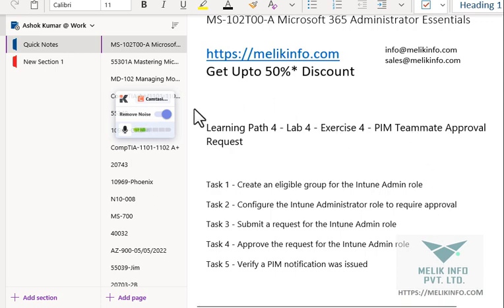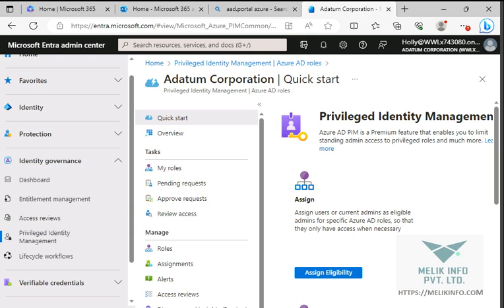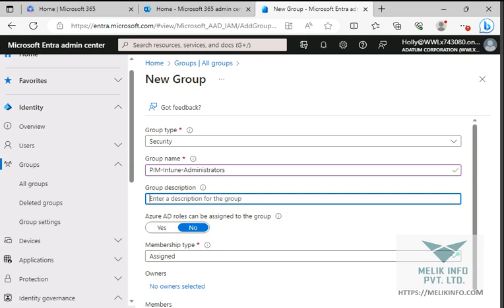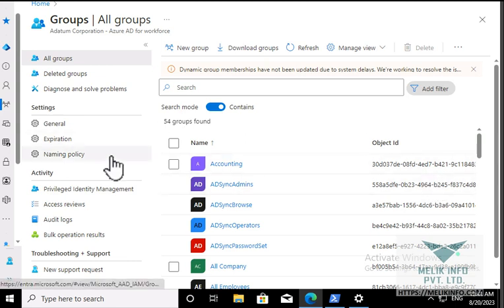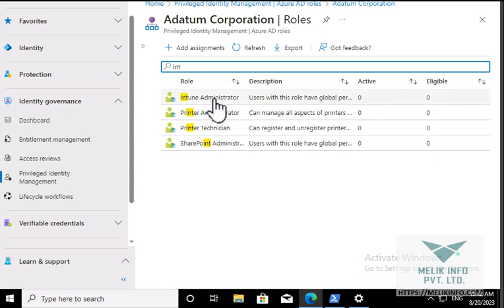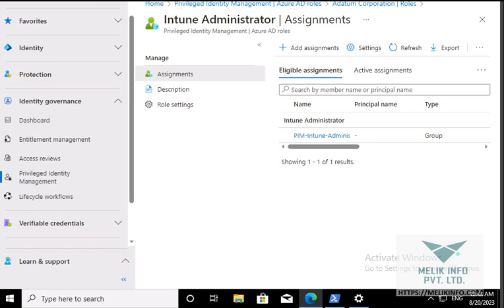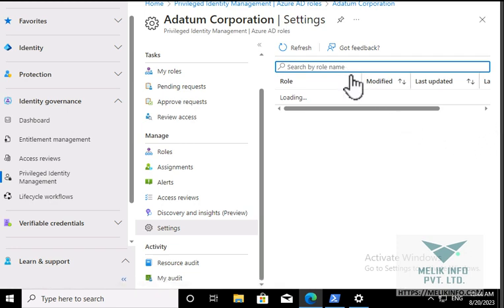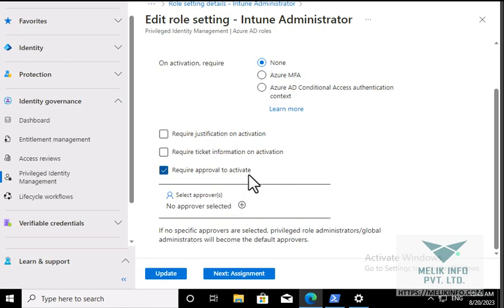Learning Path 4 Lab 4 Exercise-3 PIM Teammate Approval Request